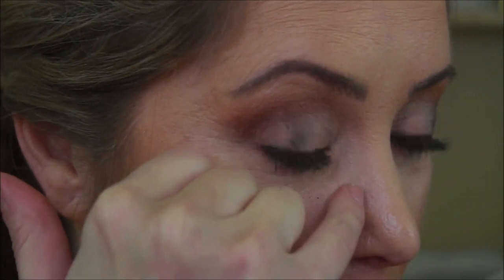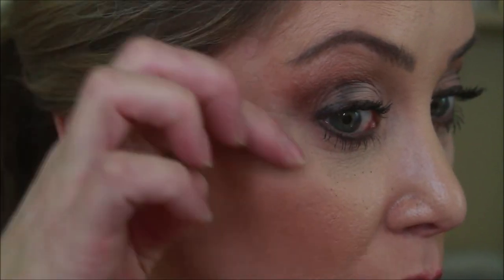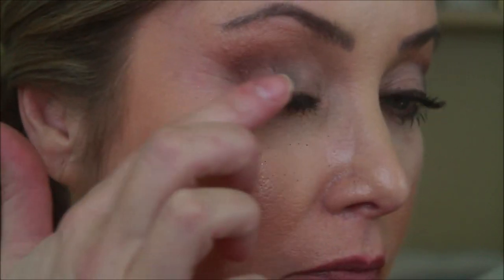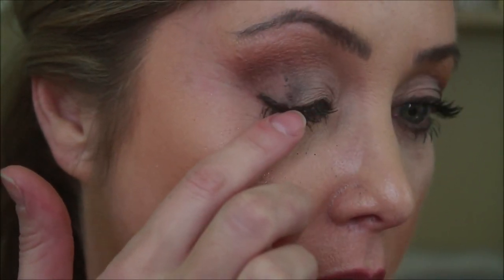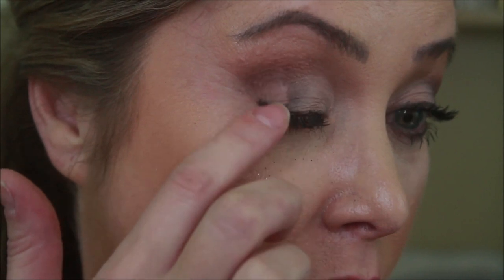Cargo Swimmables Foundation all day wear test